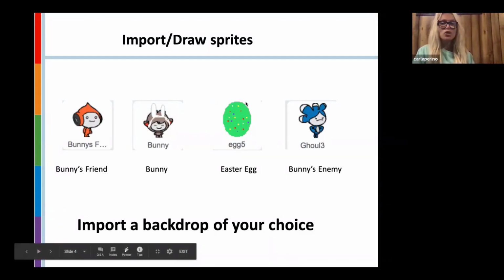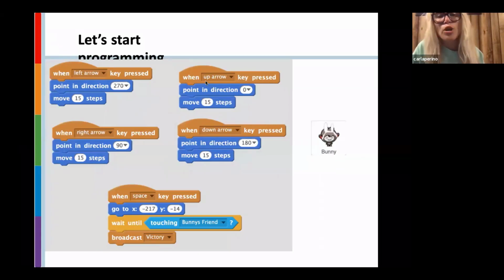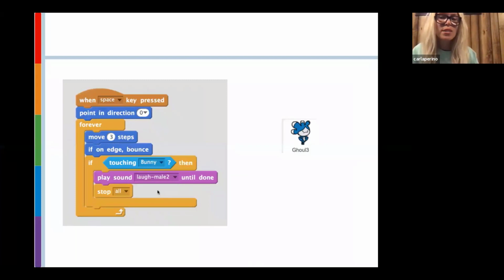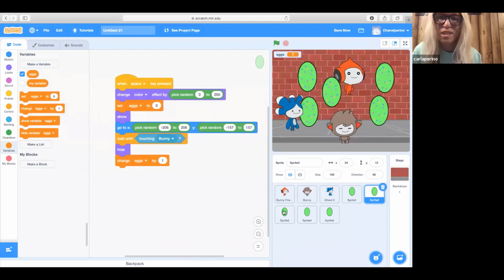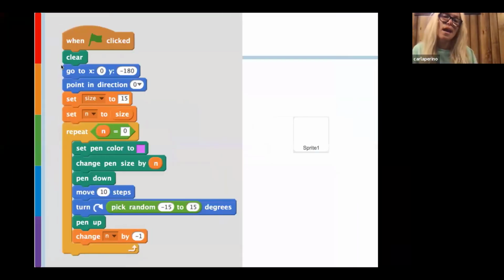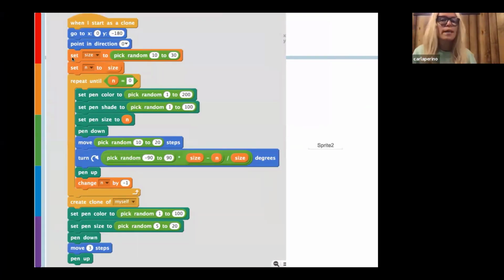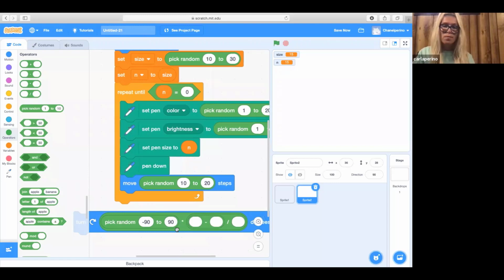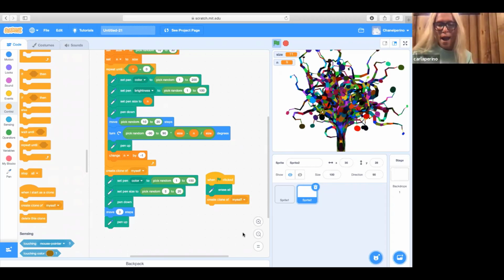Scratch Tutorial | Easter bunnies golden eggs & Tree animation (Episode-7) || Clarusway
Due to the Coronavirus (COVID-19) outbreak, we need global collaboration more than ever. As we face these unique circumstances, we all need to do our part for giving back to our communities. At Clarusway, we wanted to contribute through our area of expertise and provided an online FREE coding program specially designed for children to make staying at home more fun
Now, we decided to share previously recorded videos of this 2-week program on YouTube. Watching the videos in order will be a good introduction for children to the exciting world of coding and IT.
What is scratch? Scratch is a programming language and an online community where children can program and share interactive media such as stories, games, and animation with people from all over the world. As children create with Scratch, they learn to think creatively, work collaboratively, and reason systematically.